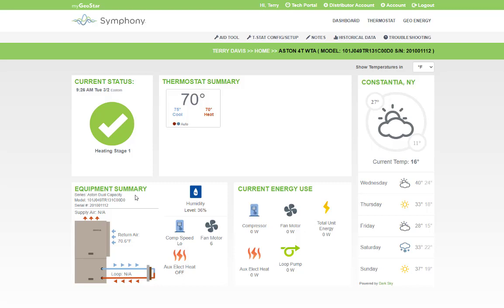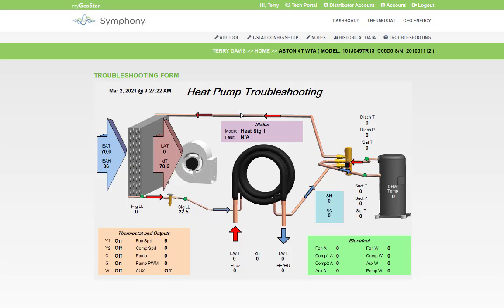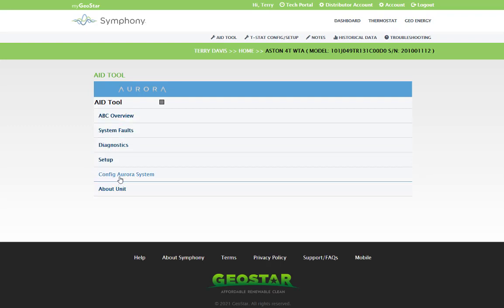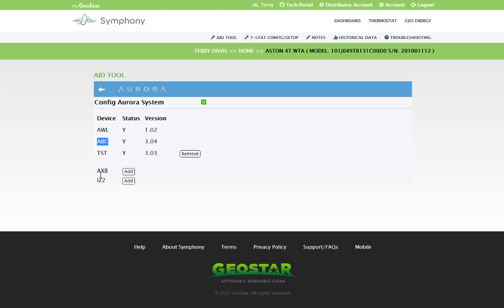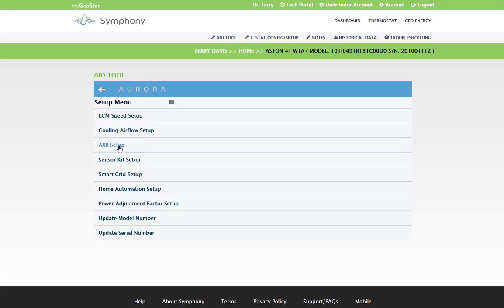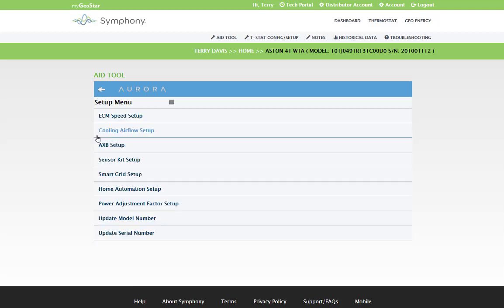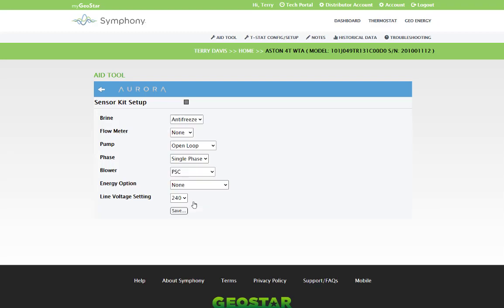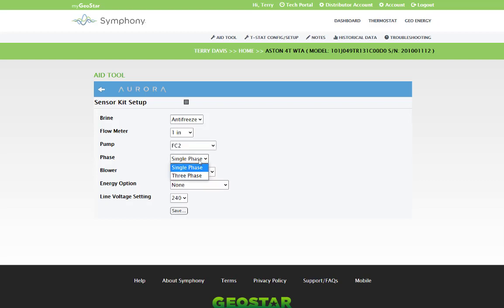GeoStar Symphony Data Not Displaying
Symphony is a Wi-Fi based comfort platform that's unsurpassed in its ease of use, feature set and the level of information it provides. Symphony marries the Aurora controls of a GeoStar geothermal system with our WebLink router, giving you access to the comfort system from practically anywhere. Symphony is cloud-based so there's no software to install and provides control over the entire geothermal system-not just the temperature as in other 'smart thermostat' systems.